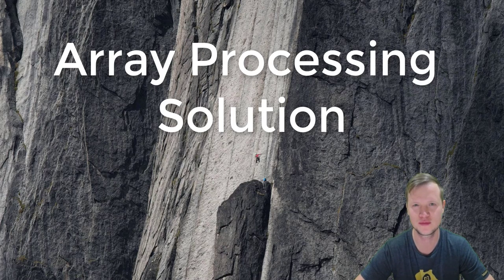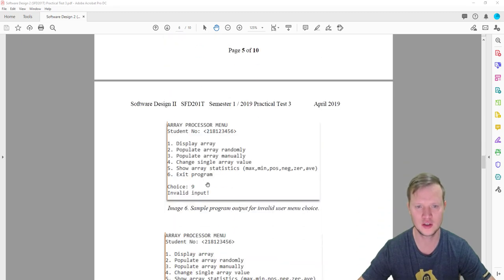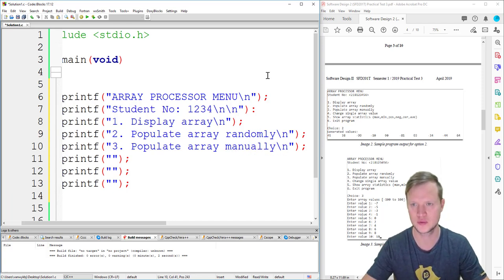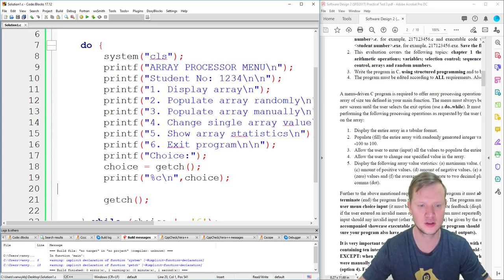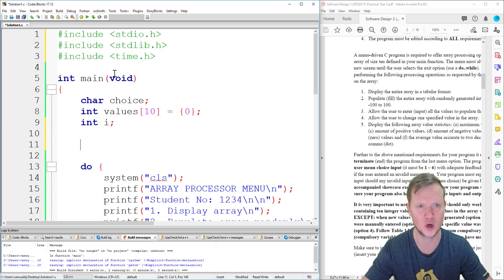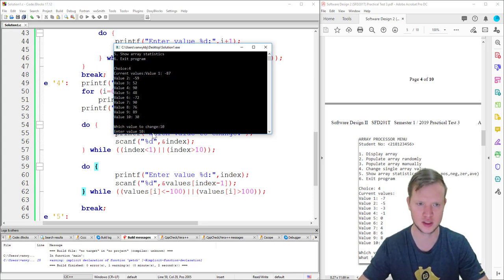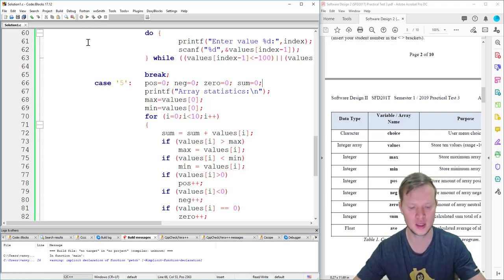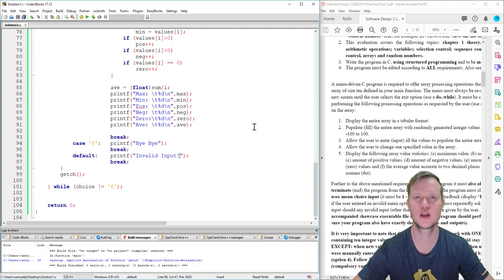Ex6. C Programming - Array Processing Solution (EV3 memo)